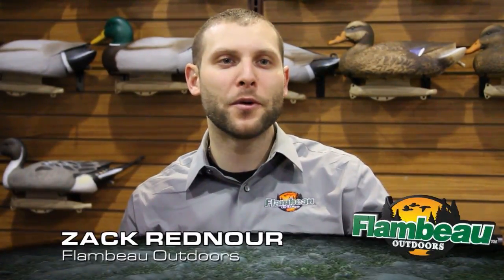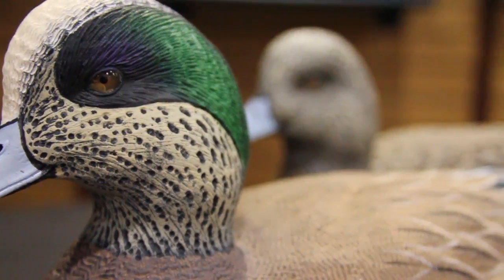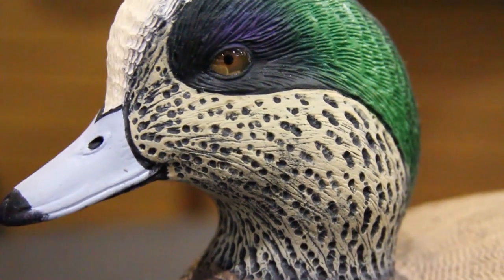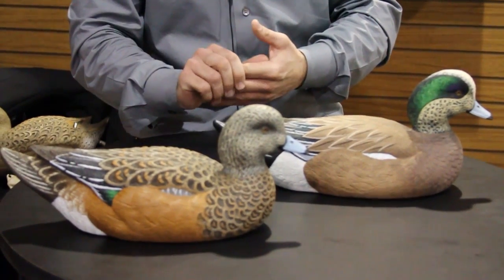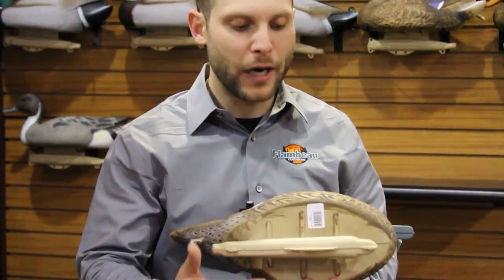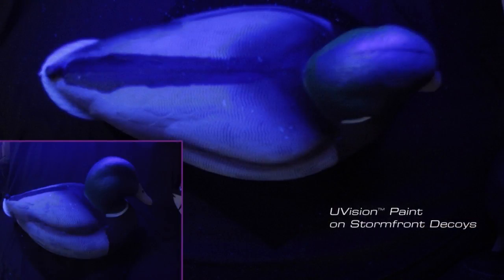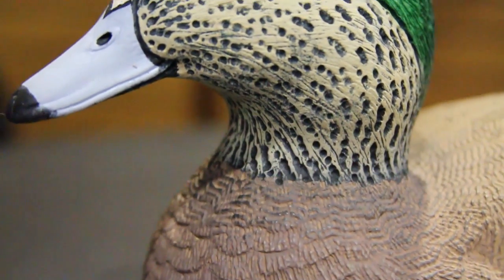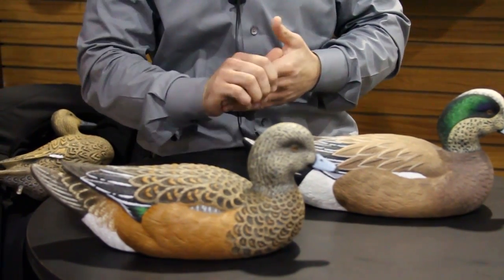Flambeau Outdoors Presents The New American Widgeon Stormfront Decoy at Shot Show 2013